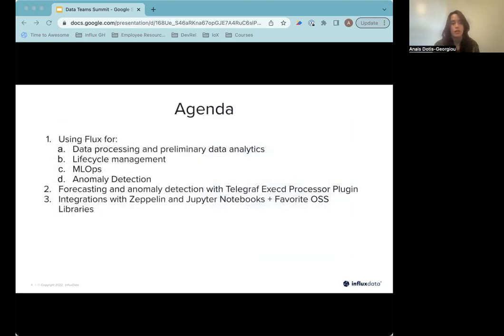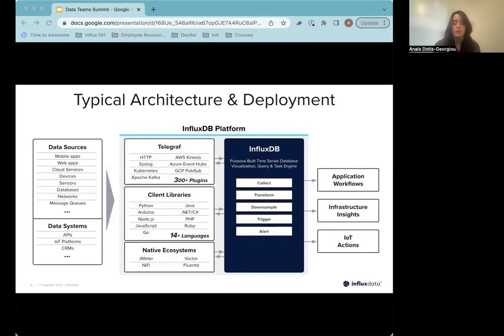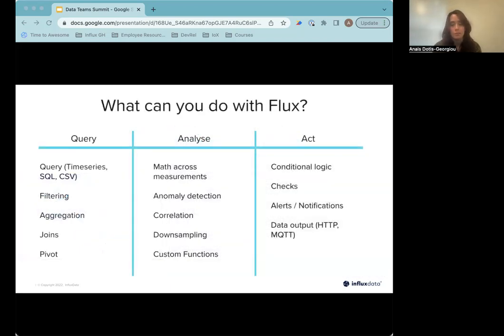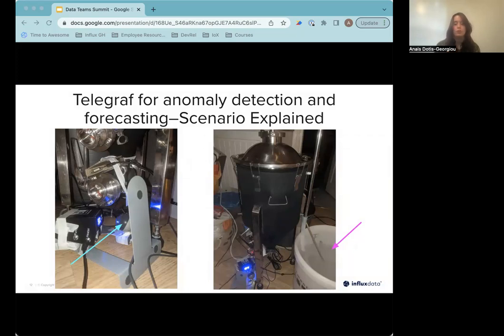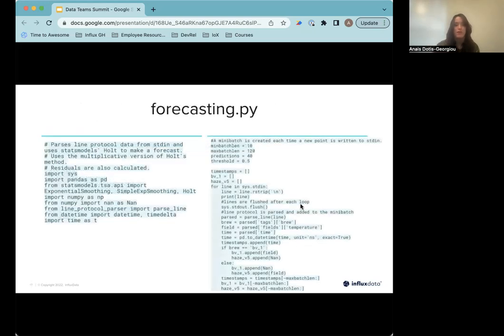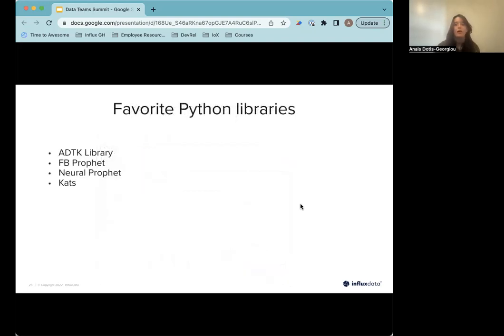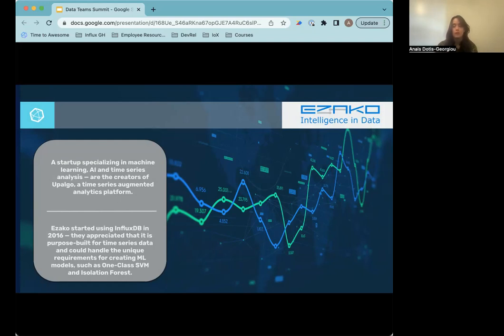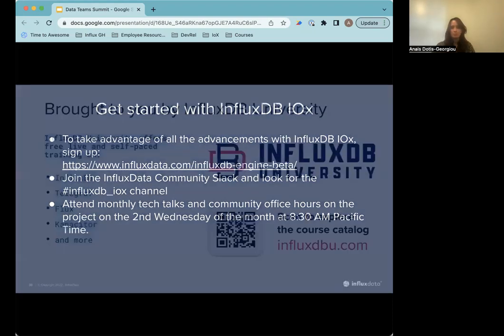Methods and tools for time series data science problems with InfluxDB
In this talk, we’ll explore the ways a time series platform supports data scientists. We’ll learn how you could use Telegraf open source collection agent to perform forecasting at the edge.

We’ll explore how you can use Flux query language to prepare and clean your data as well as some preliminary data analysis.

Next, we’ll learn about integrations with Jupyter and Zeppelin notebooks that currently exist and the future ML integrations that InfluxData will support.

Finally, we’ll learn about some of InfluxData’s customers in the ML space and dive into how they use InfluxDB to build their own ML solutions.

Anais Dotis-Georgiou, Lead Developer Advocate @ InfluxData

Data Teams Summit 2023